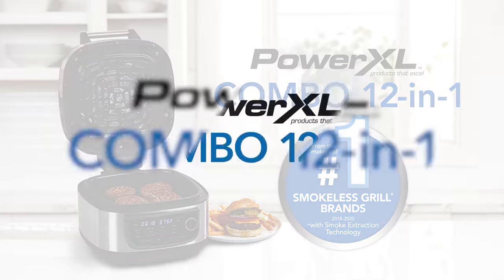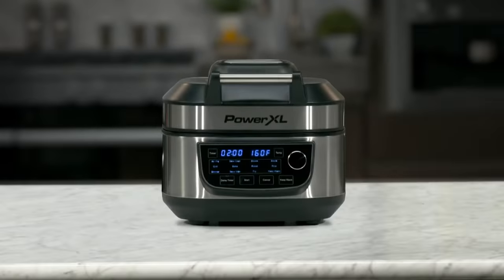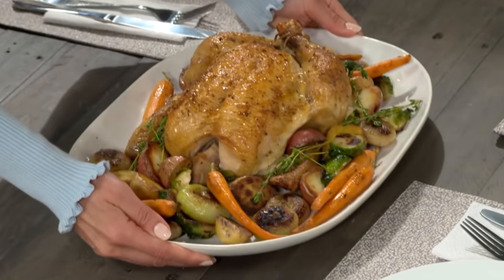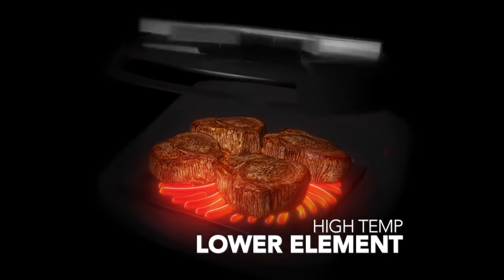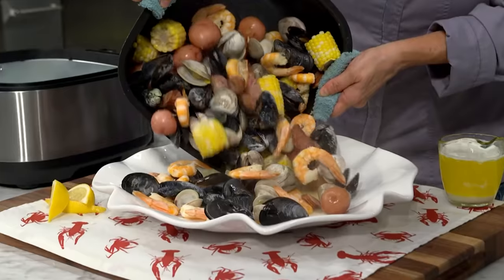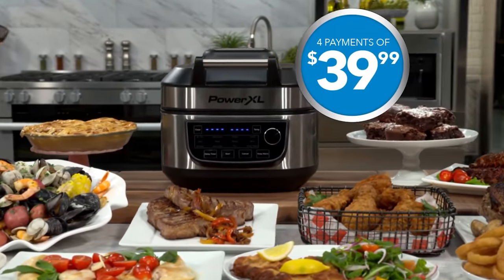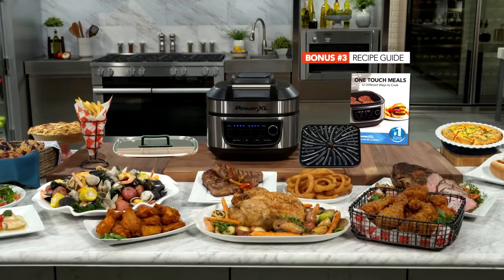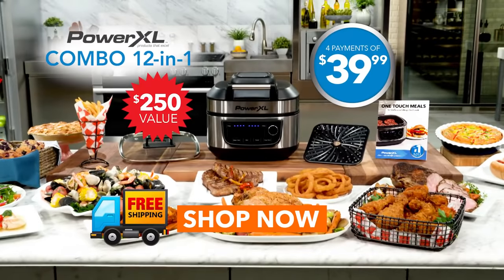PowerXL Combo 12-in1 | Combining the Best of Air Frying & Grilling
Introducing the PowerXL Combo 12-in1 that has changed the kitchen game by combing the best air fryer and smokeless grill technology to create an amazing space-saving multi-cooker! With 12 easy 1-touch cooking options, your next meal can be made in minutes! How can you say no to restaurant-quality food from the comfort of your own kitchen? Try the air fry, slow cook, steam, sous vide features, and more today!